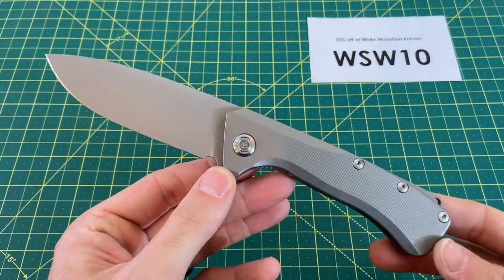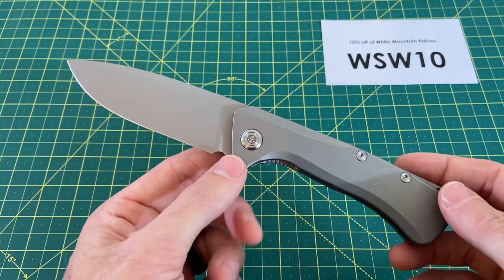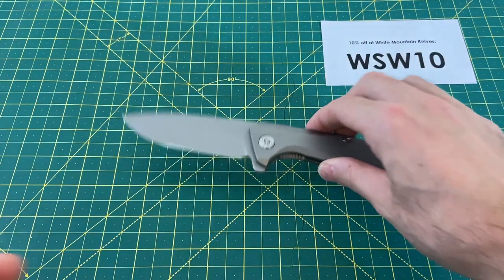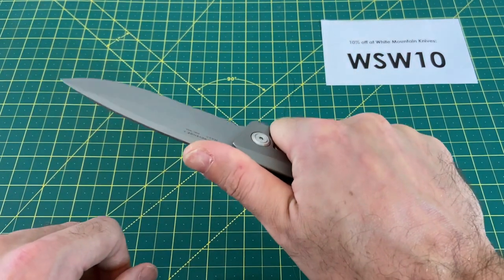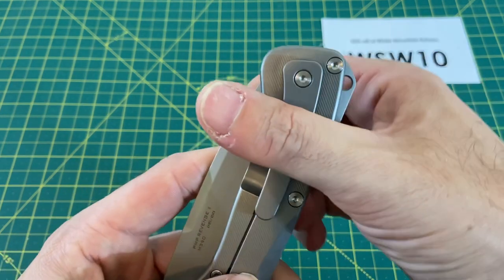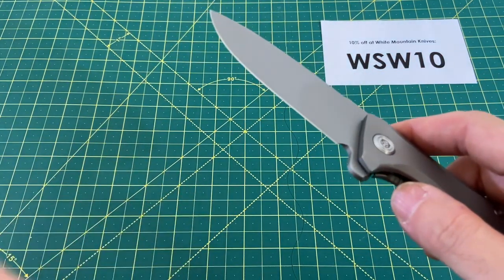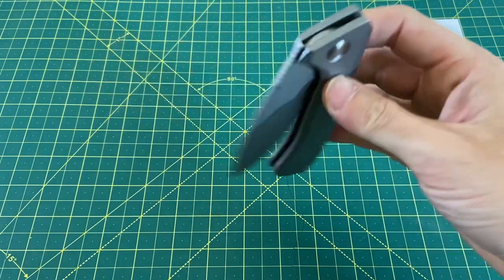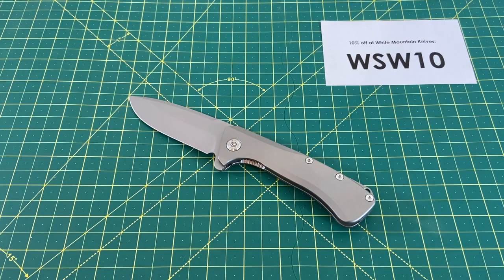PMP Revenge II - Full Review!! A smooth bruiser!!